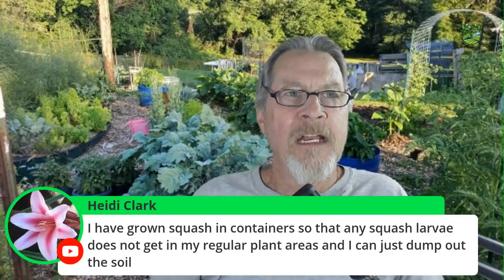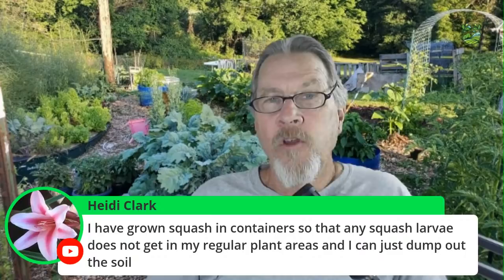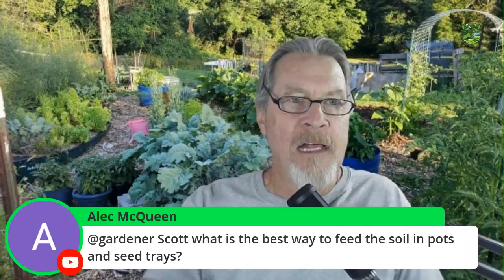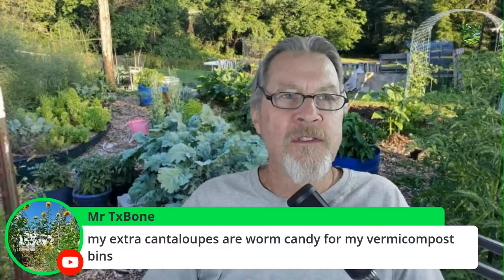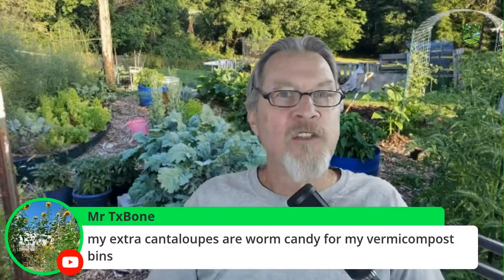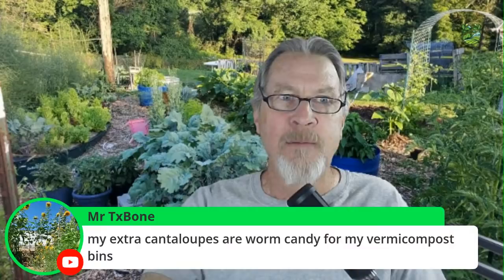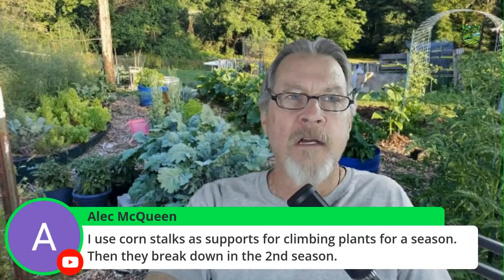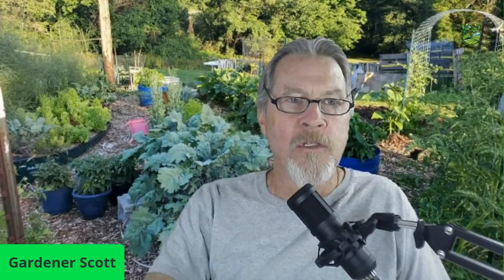Building Better Garden Soil (Q&A)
Good soil is the key to gardening success. Gardener Scott discusses considerations for amending soil and preparing beds in autumn and spring, answers gardening questions, shares his gardening philosophy, and much more. Your Gardening Week (Live) #79

0:50 – Spittle Bugs
2:10 – Best Crops for Survival Gardens
5:30 – Storing Root Veggies
9:50 – Preparing for Fall
10:45 – Adding Organic Material to Perennial Beds
13:10 – Science of Soil Amendment/Fertilizer
17:30 – Pesticides/Herbicides in Soil
18:50 – Green Manure/Cover Crops
22:05 – Raw Wool as Manure
24:50 – Hanging/Drying Plants
26:35 – Compost Tea
33:10 – Squash Bugs
37:50 – Amending Soil in Pots/Trays
42:40 – Irises
44:55 – Composting in Winter
47:20 – Lazy Composting
50:10 – Livestream BG Pic: RiverDale Gardens
54:05 – Mulched Leaves
56:05 – Melons as Vermicompost
56:45 – Using Corn Stalks
59:55 – Old Compost
1:02:30 – Collecting Fallen Leaves
1:05:10 – Worms
1:07:55 – Purchasing Worms
1:11:45 – Worm Bins
1:13:15 – Worms in Raised Beds
1:16:05 – Weed Barriers
1:17:00 – Hügelkultur
1:18:35 – Hardware Cloth for Voles
1:20:15 – Hügelkultur
1:22:05 – Cardboard in Beds
1:22:35 – GS Philosophy: Discover Your Top 5

3.) If you use Amazon and want to buy anything at all, click through with this